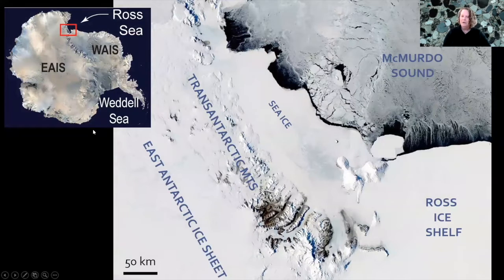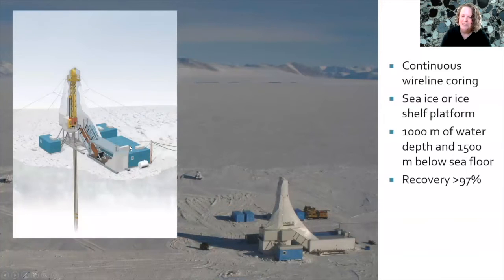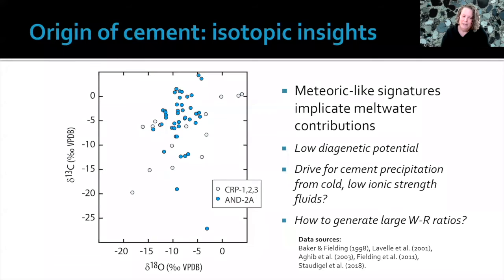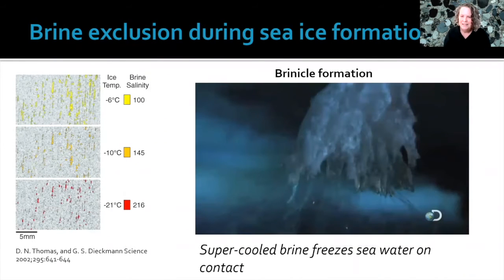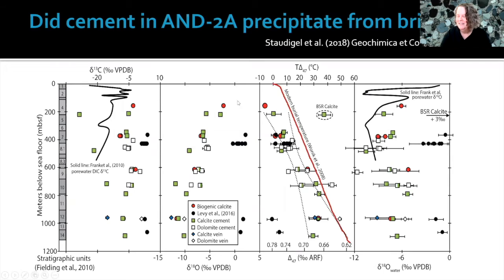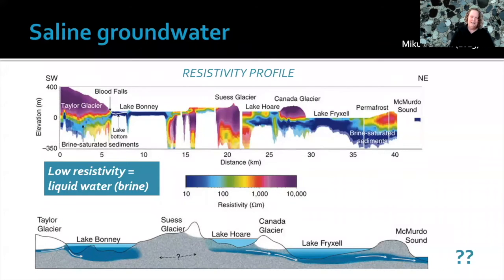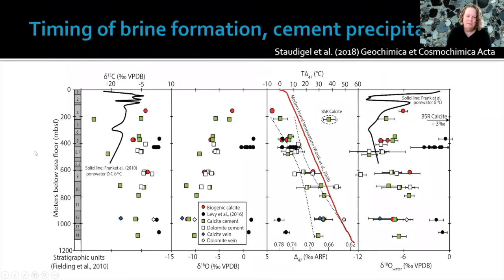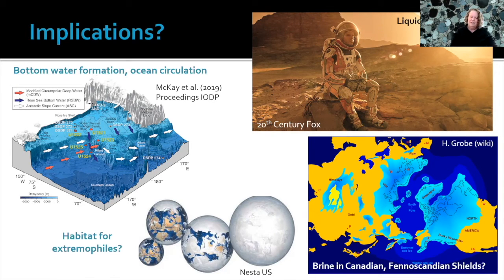Salty tales of diagenesis in Antarctica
Brine, with salinities reaching six times that of seawater, occurs as groundwater throughout the subsurface of the McMurdo Dry Valleys and the Victoria Land Basin, Antarctica. This brine, derived from seawater freezing, is responsible for widespread precipitation of calcite, dolomite and aragonite cement and alteration of skeletal grains in Cenozoic glaciomarine strata. Relationships among depth, sediment age, and cement precipitation temperature suggest that cement—and brine—likely formed during discrete periods of cooling and ice sheet expansion.